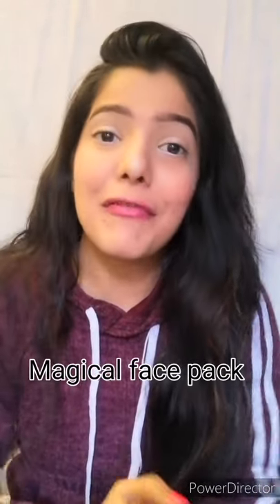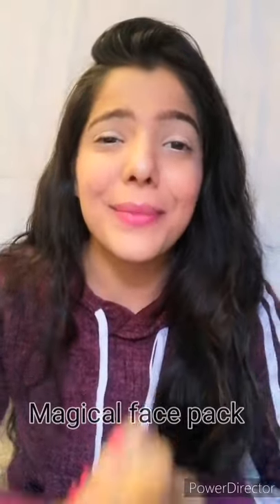This Vitamin E Face Pack Bless Your Skin In Winter's ❤// Natural Glow, Nourish Skin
hey everyone this vitamin e face pack bless your skin in winter's
natural glow nourish skin❤
apply this face pack daily to get 24 hour's hydrating skin...